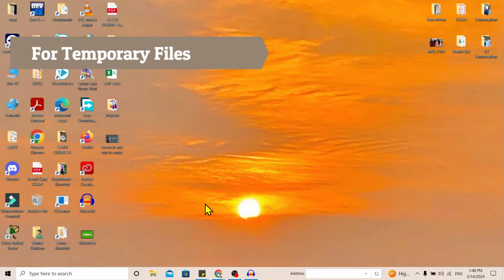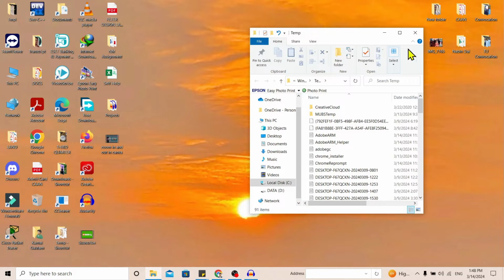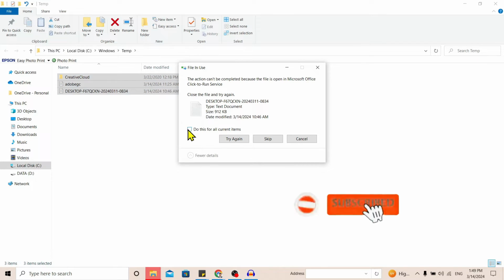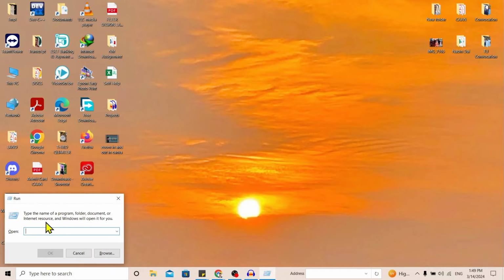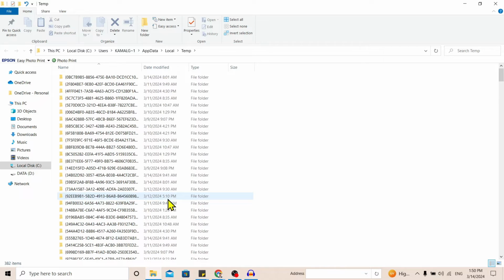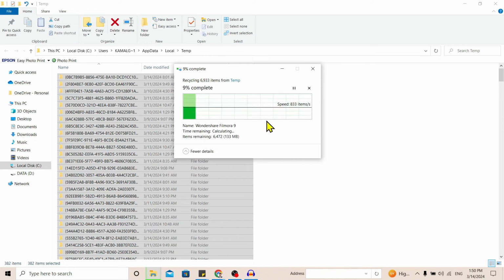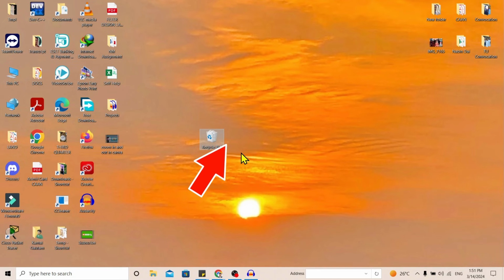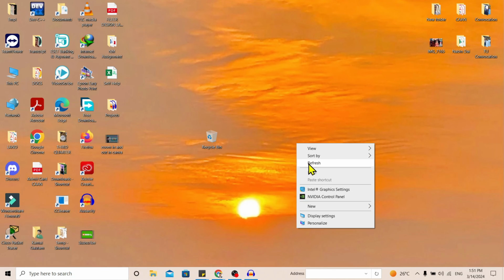Easy Steps to Delete Temporary Files & Folders on Your Laptop/Desktop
Learn how to quickly free up space and improve your computer's performance by deleting temporary files and folders. This step-by-step guide will show you how to clean up your laptop or desktop, speeding up your system and reclaiming valuable storage space. Follow along and keep your computer running smoothly!

👉 Explore more!